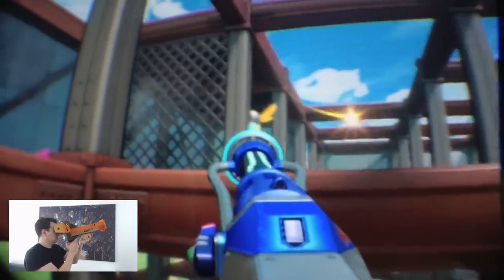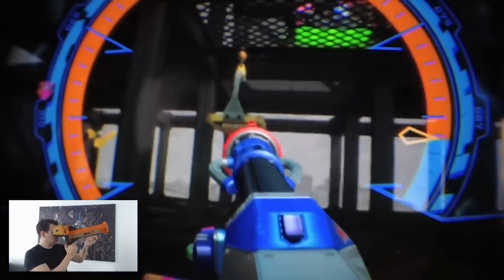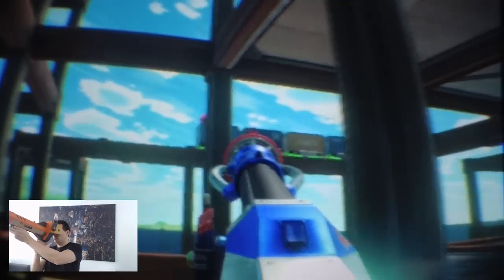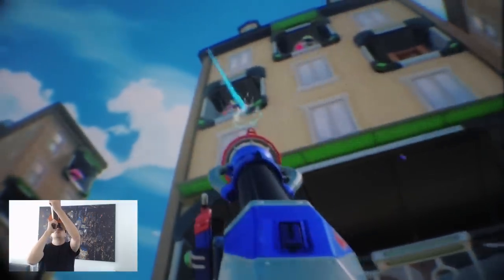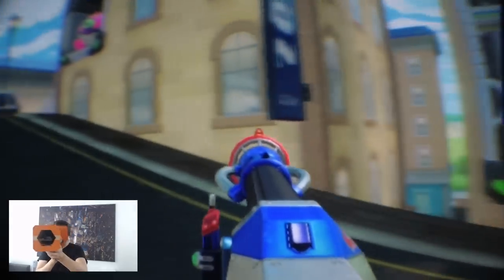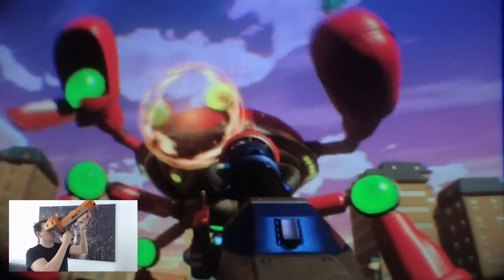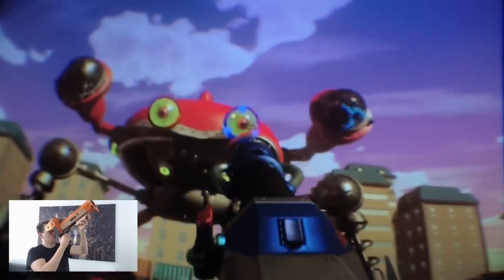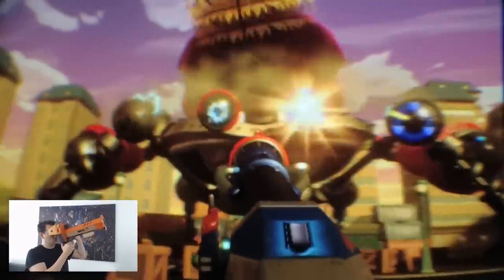THIS Is How Nintendo Labo VR Gameplay ACTUALLY Looks Like! Through The Lens Video Of Blaster Game!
I have recorded some through the lens footage of Nintendo Labo VR gameplay! The Blaster accessory is part of the Basic VR Kit, which is only $40! Check out how much fun it is to use it!

My VR Rig:
32GB DDR4 Ram (G.Skill Ripjaws)
1 TB Samsung SSD NVMe
4TB Seagate HDD